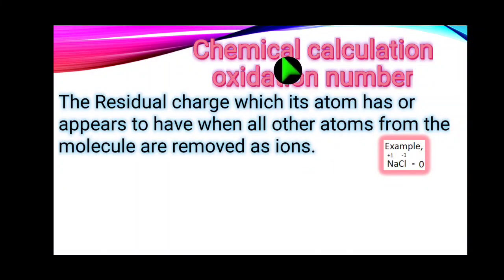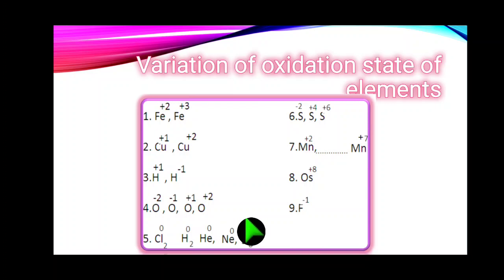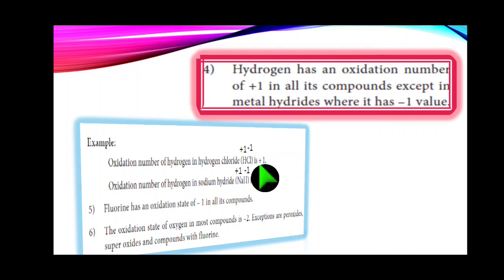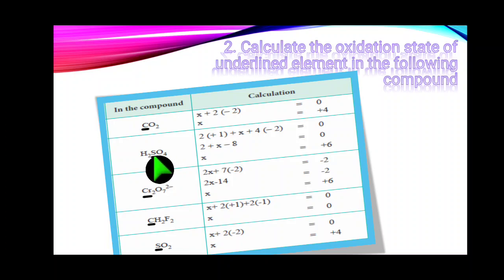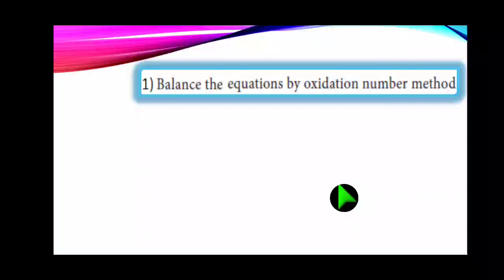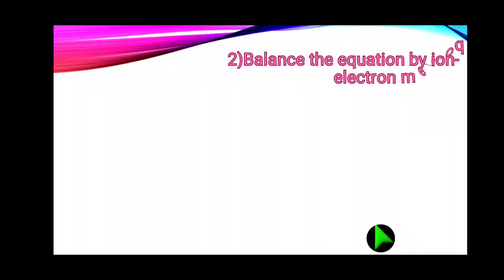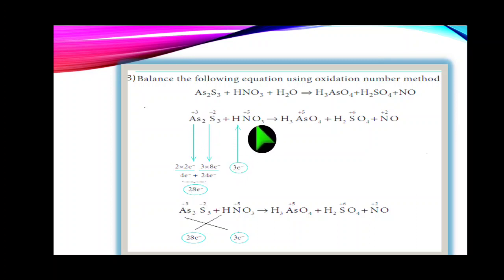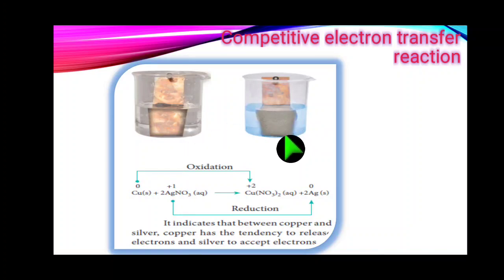Class 11 Chemistry Chemical calculation OXIDATION NUMBER